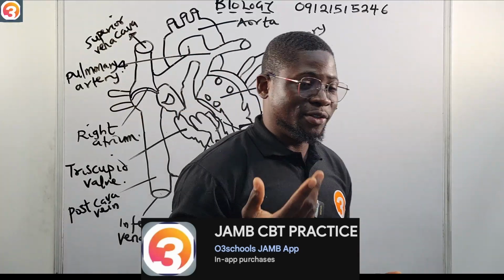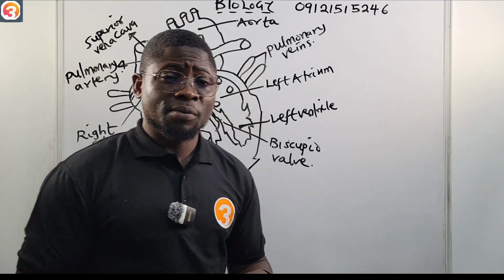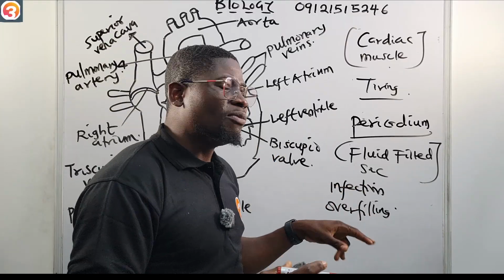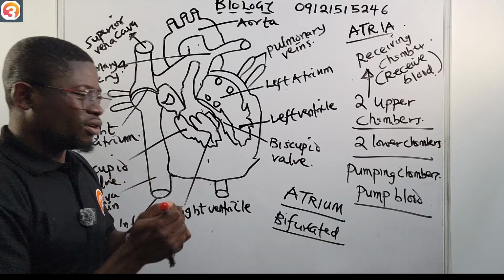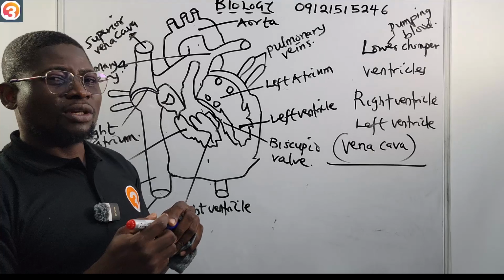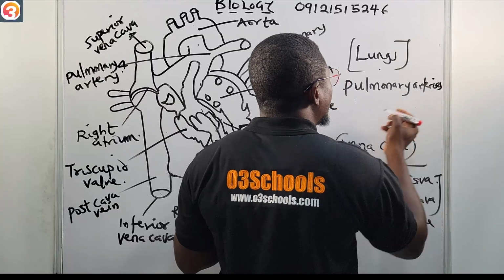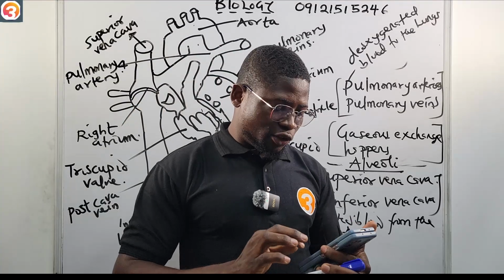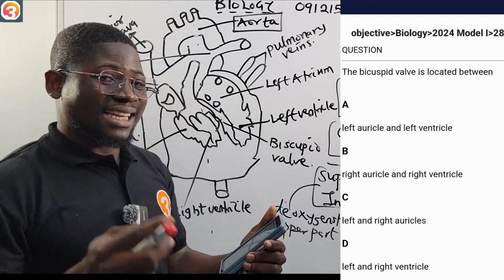JAMB Biology EP 75 - Transport System (THE HEART) + Free JAMB Biology Online Lessons and Tutorials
This is the 75th Episode of the JAMB Biology Online Lessons and Tutorials.

In this Episode, we continue our learning on "Transport System specifically looking at "The Heart" as well as answering lots of JAMB PAST QUESTIONS from the O3SCHOOLS JAMB CBT APP